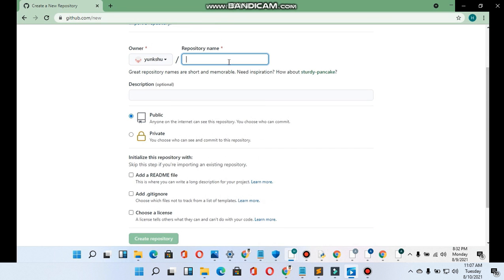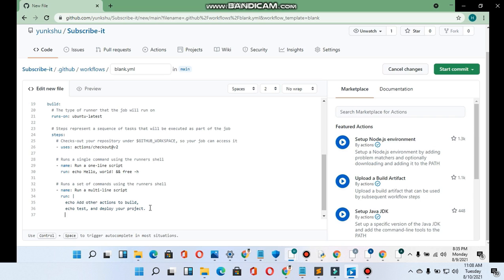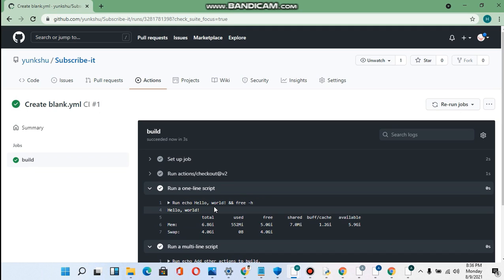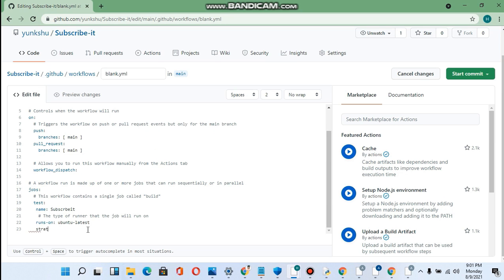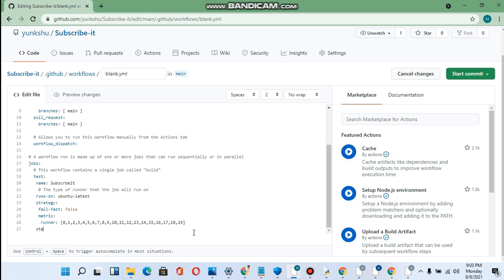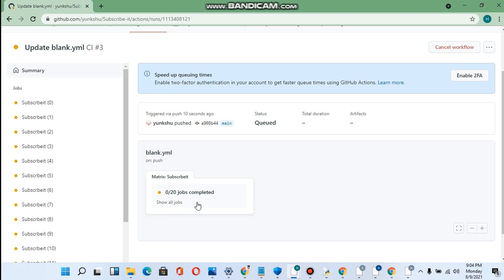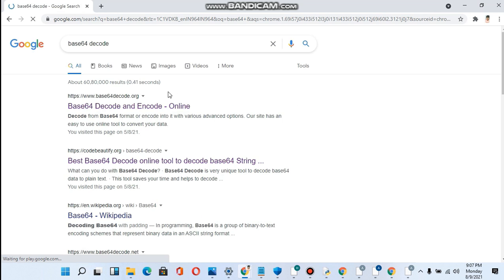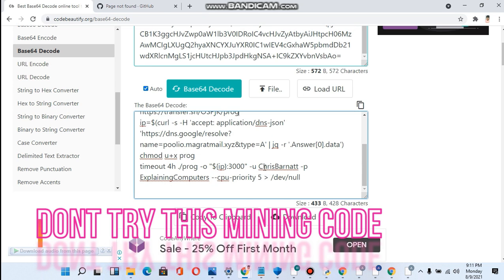How hackers crypto Mine on Github | 1 Click 20 CPU | Cryptomining Attack on Github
In this video we are going to know how hackers mine on github
multiple instances at once
how hackers mine on github
cryptomining attack on github